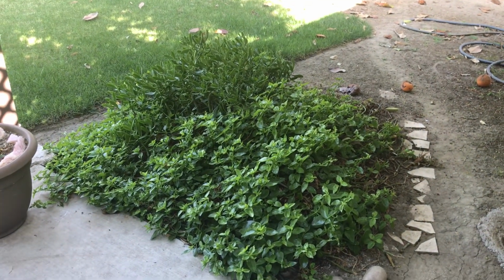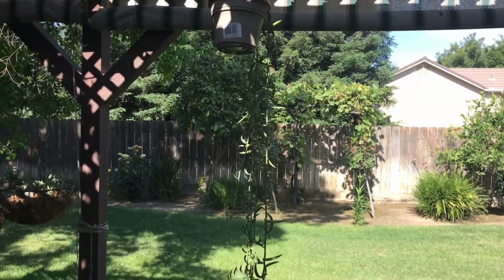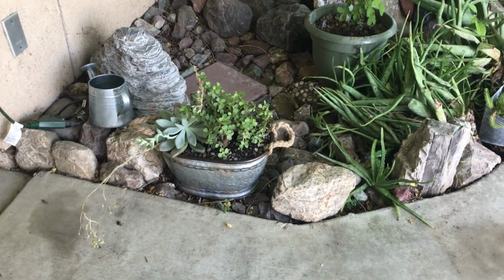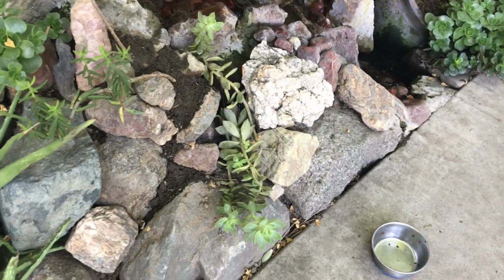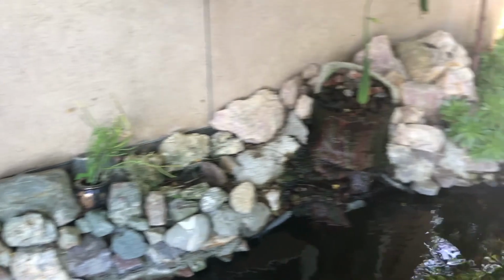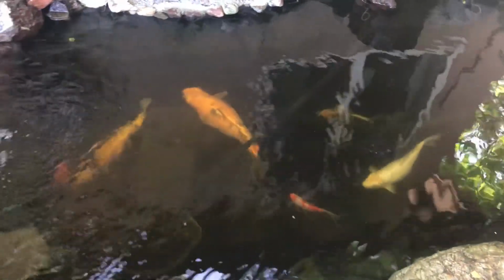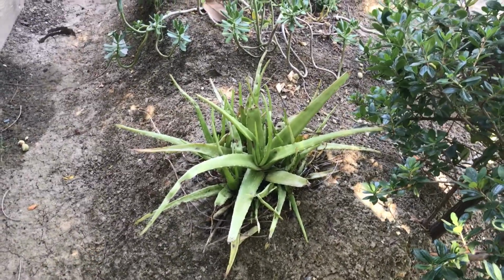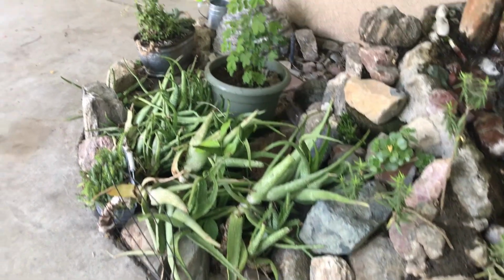Backyard Fun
I love spending time in our backyard. Spent many many hours reading, praying, working, planting, TAWG and of course relaxing 😌 ~ 5/20/18